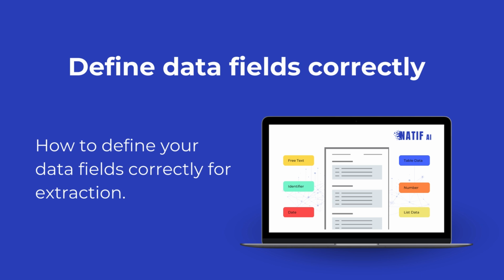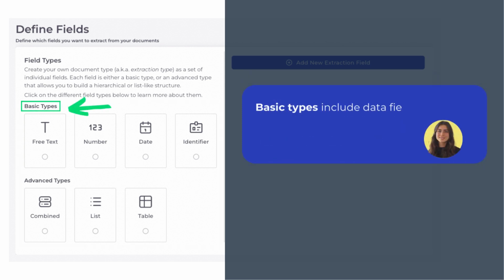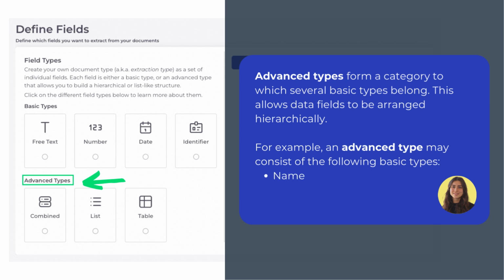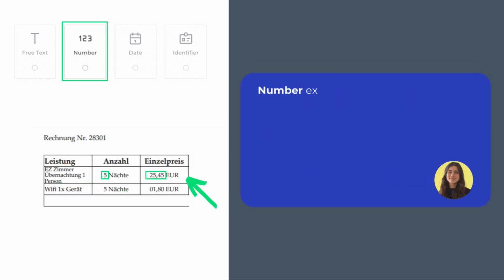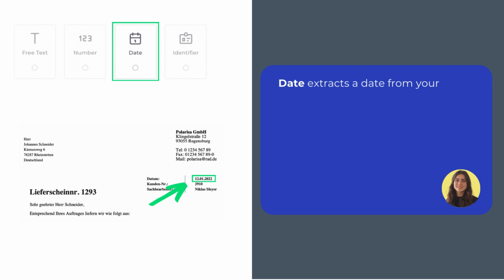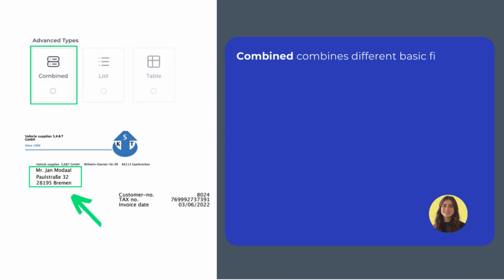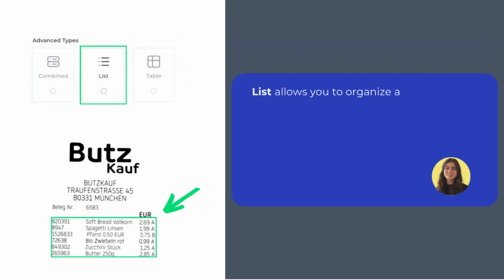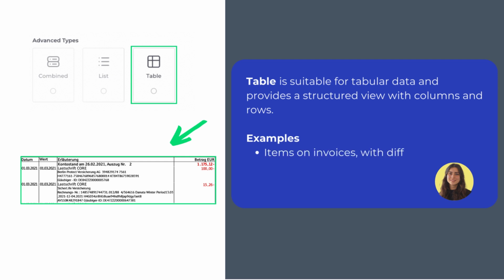Custom Extraction | Data Fields Explanation | Tutorial